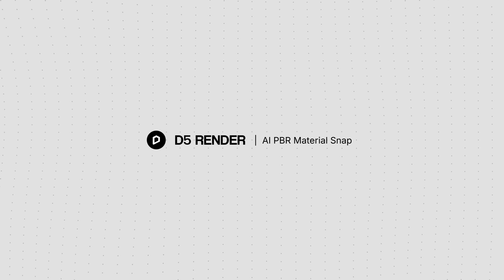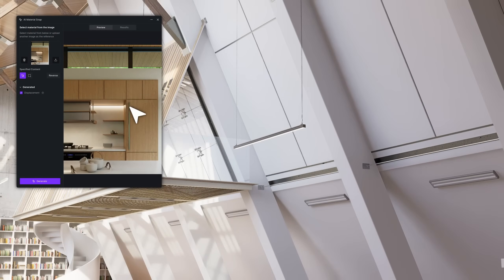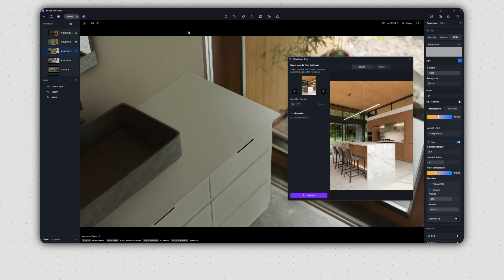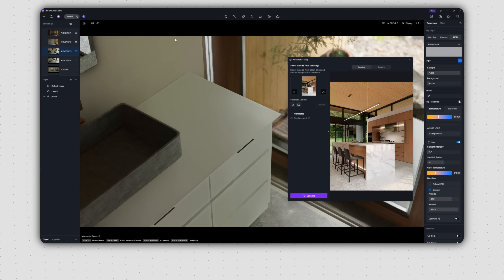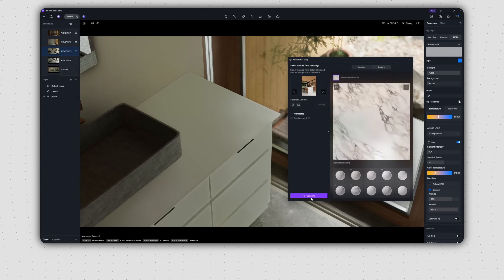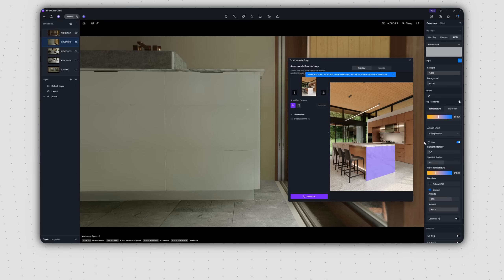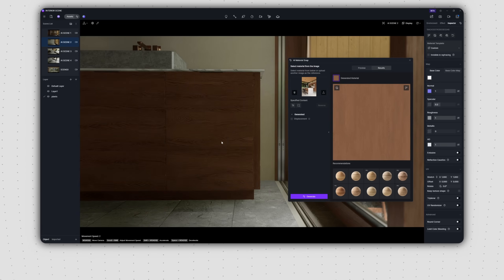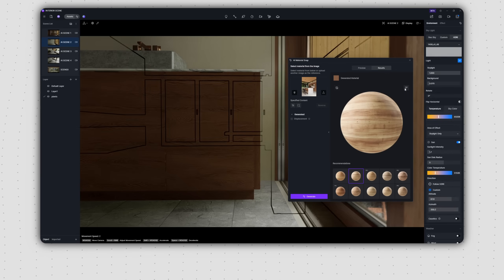AI PBR Material Snap: How to get ready-to-go materials from a reference image using AI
🎈Credits for the featured projects that have inspired us in this video:
- School complex and civic center:
designed by Gregorio Pecorelli Studio, Tenet Arch, Andrea Borri Architetti, Consalez / Rossi, visual by Vedo Visualisation
- 長野の家 by Fukayama Architects

In this video, we'll demonstrate how to use AI PBR Material Snap to address a common challenge: having a desired material reference but lacking the correct textures. This innovative integration of AI and 3D visualization will prove to be a valuable tool.
AI PBR Material Snap also analyzes the materials in your reference image. It then sifts through and matches them with existing high-quality materials from the D5 material library.